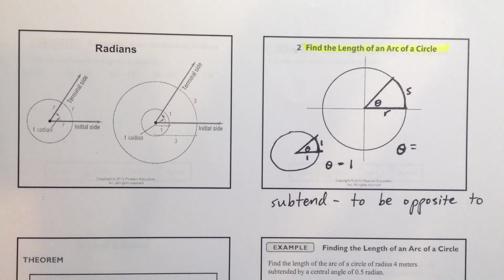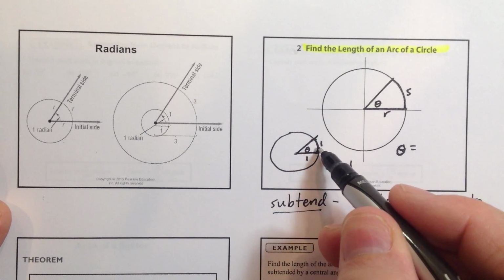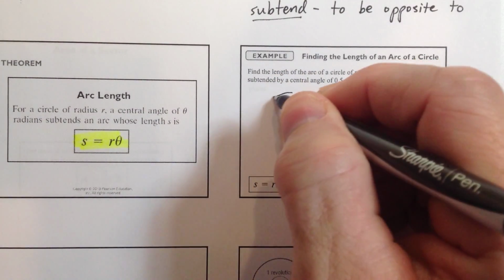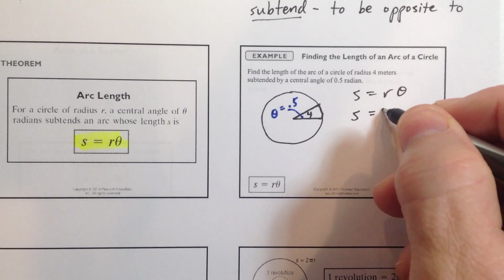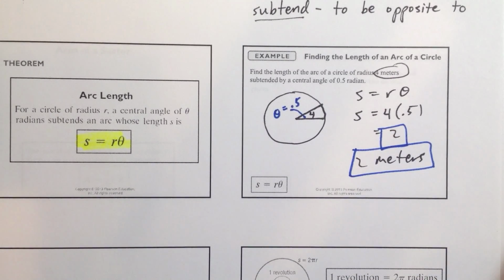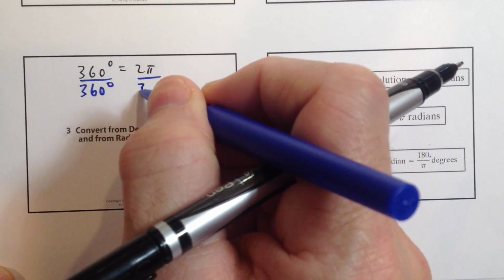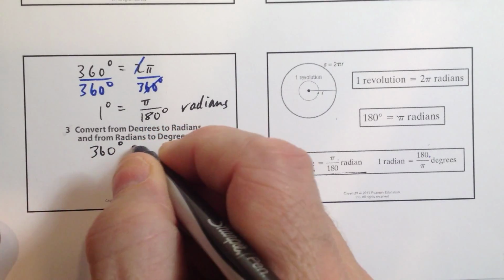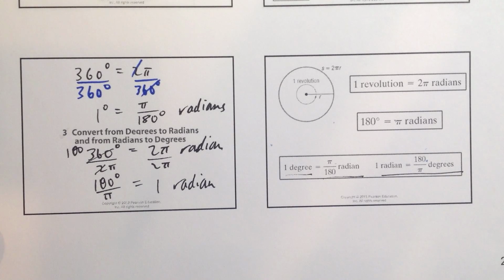PCH S1 6.1 2 of 3